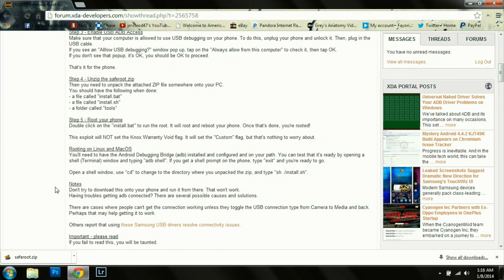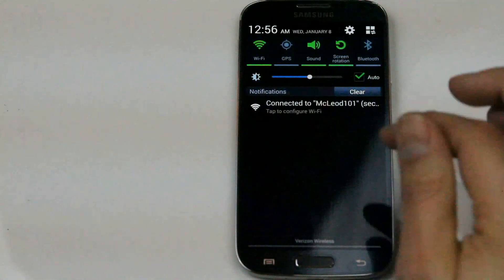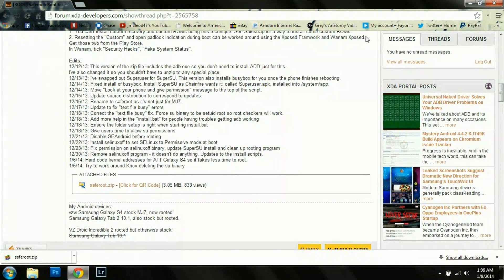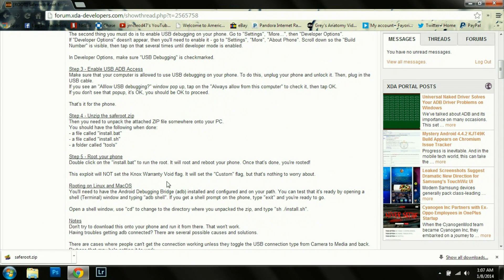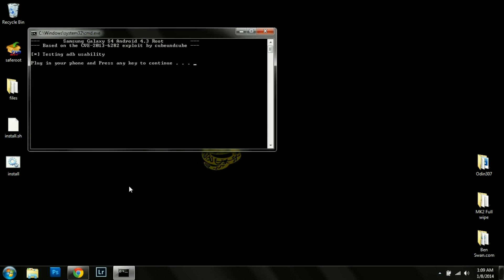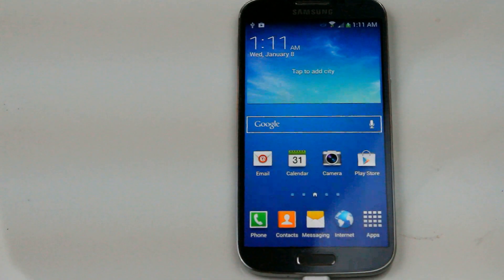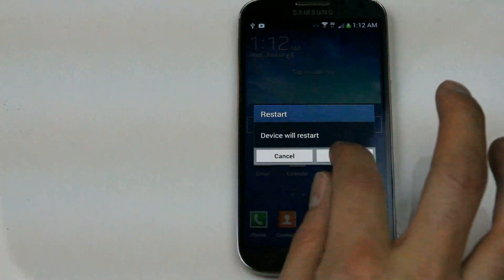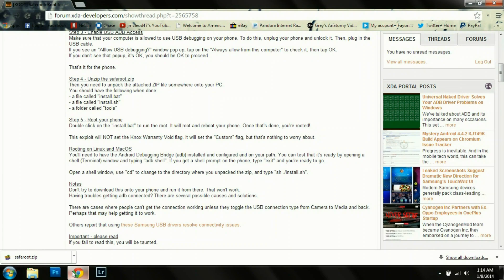Galaxy S4 How To ROOT Android 4.3 MK2 or MJ7 one click [EASIEST METHOD]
!! Big Shoutouts to Josh McLeod (@allnallwall on Twitter be sure to mention with a thanks!). My S4 is still LOKId, Josh's has the latest update so I am always appreciative when he helps out!